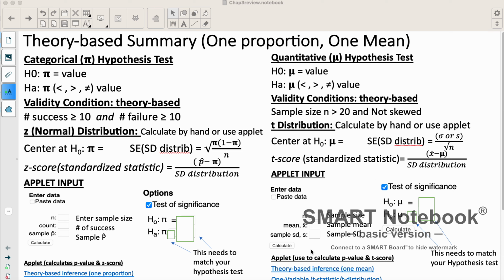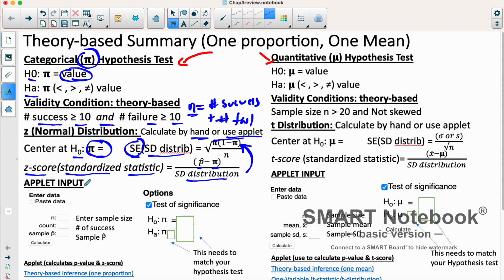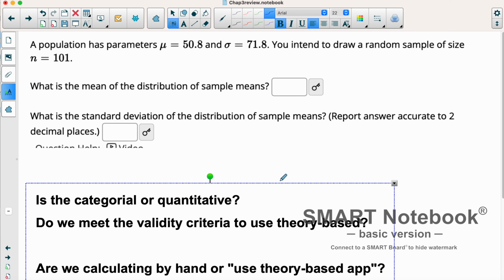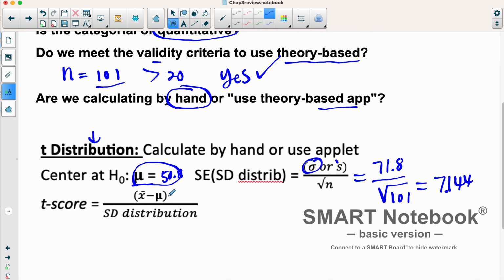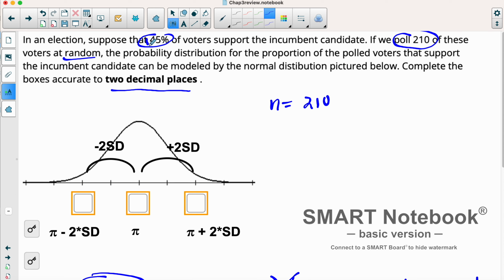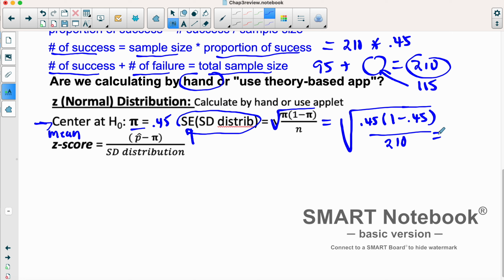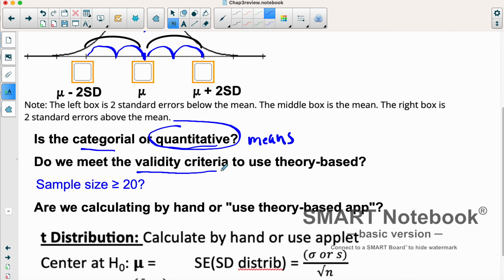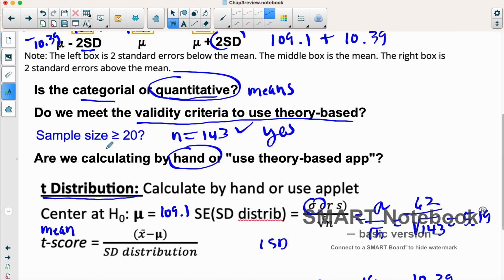Chap3review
Chap 3 theory based approach 1-mean 1 proportion by hand